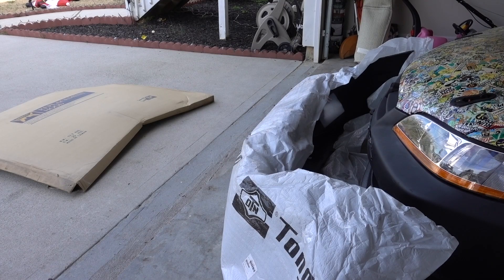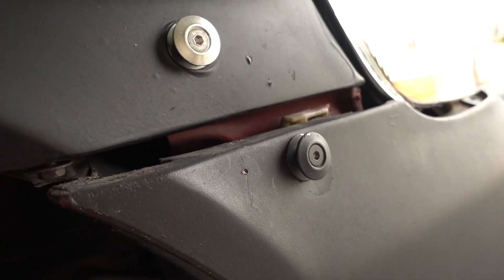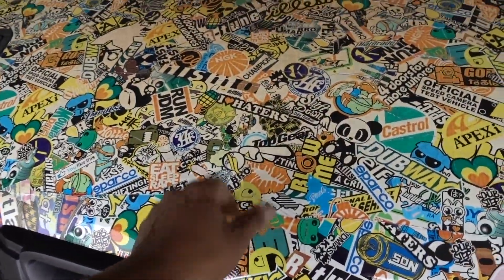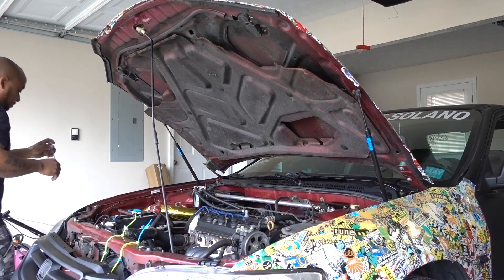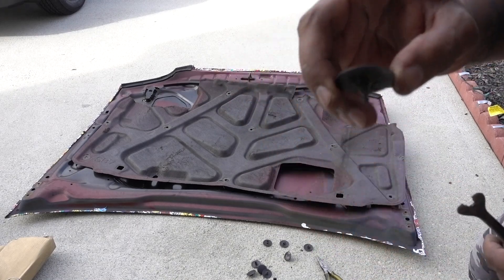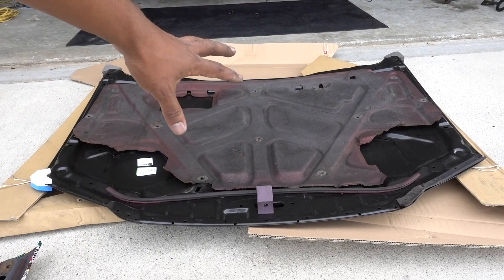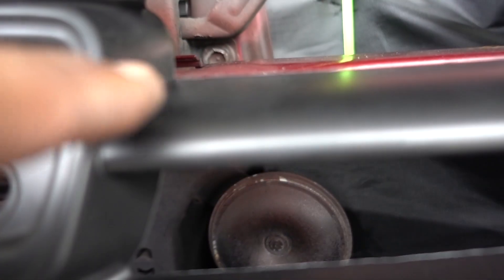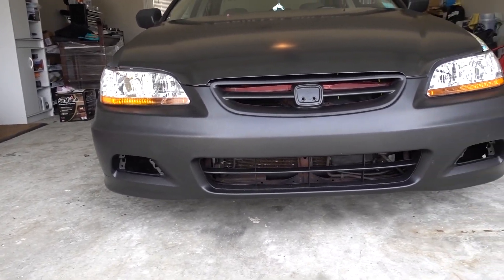2000 Accord 3.0 | How To go from Sedan Bumper to Coupe Bumper & Hood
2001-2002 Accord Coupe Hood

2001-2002 Accord Coupe Front Bumper

Autel Scan Tool MaxiLink ML529

Craftsman Tool Set I use for all my jobs

FOLLOW ME